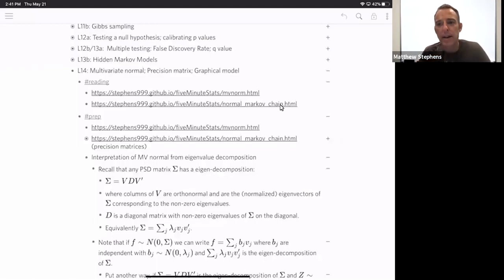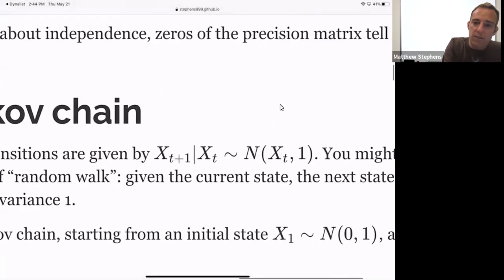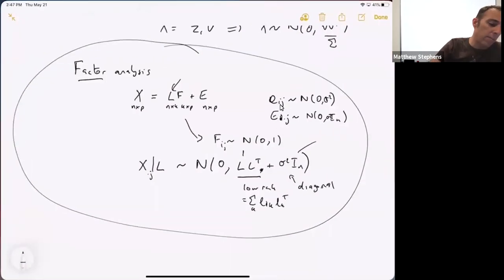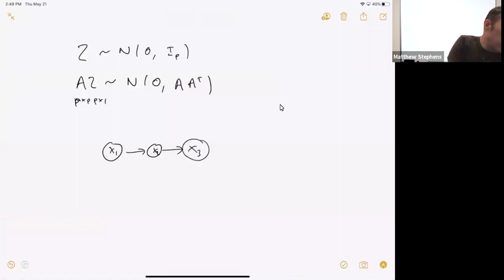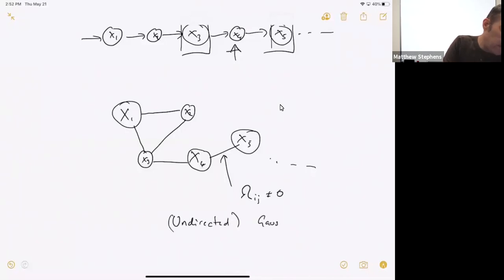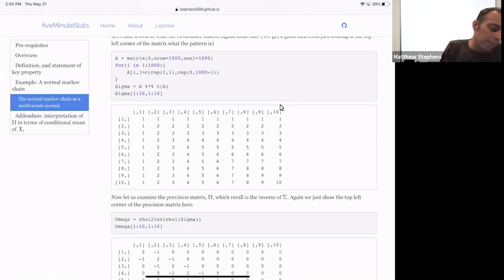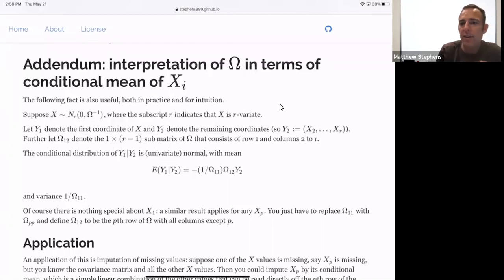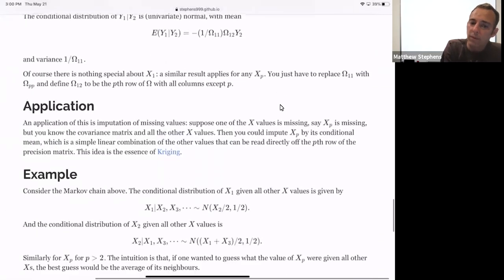36_multivariate_normal_precision_matrices_sparse